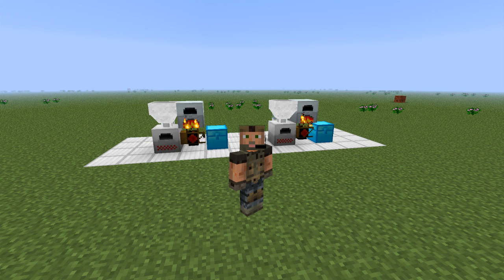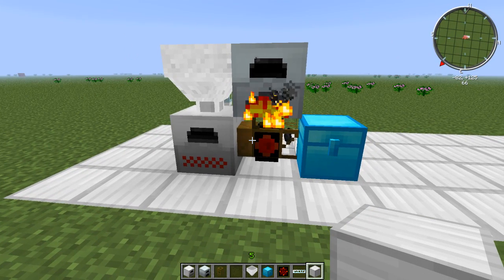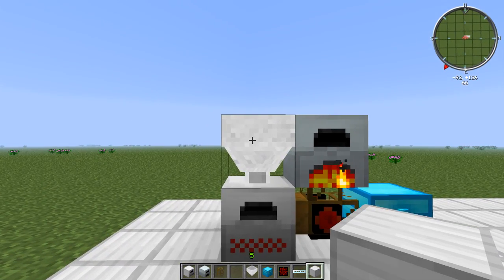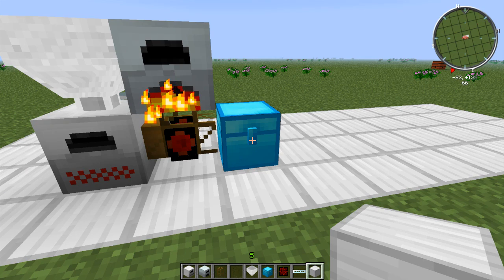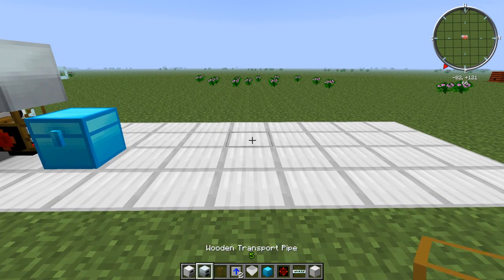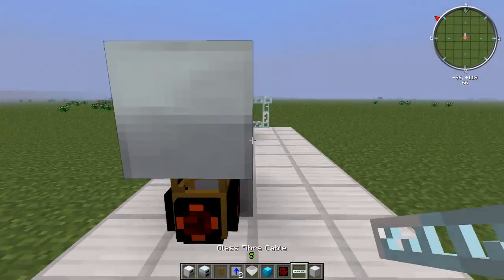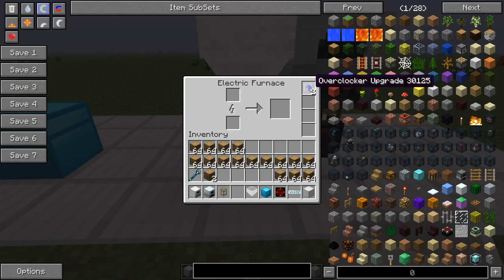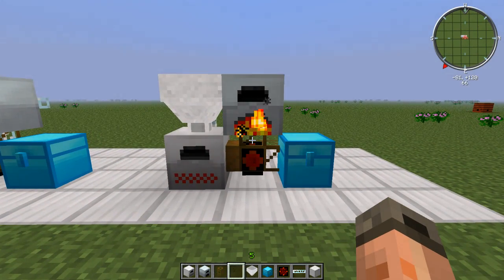FTB Tutorial :: Selfpowered Charcoal Machine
I thought i try to do tutorials and i start with something very simple! ;-)
One of my Subscribers asked for it and so here is my Tutorial for the Charcoal Machine i use on Technical Beast.